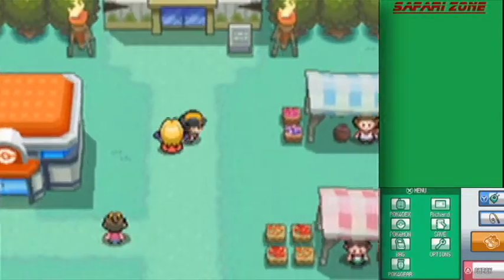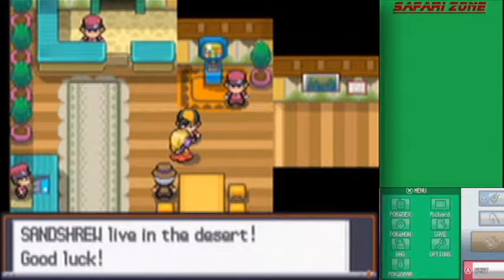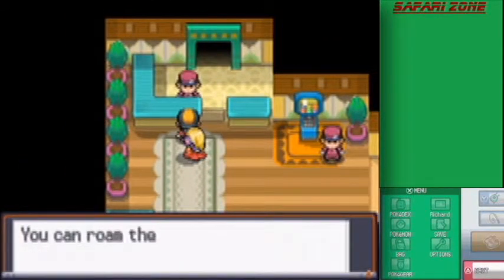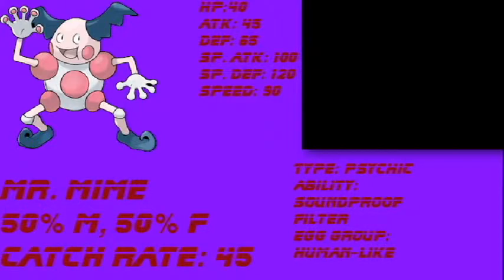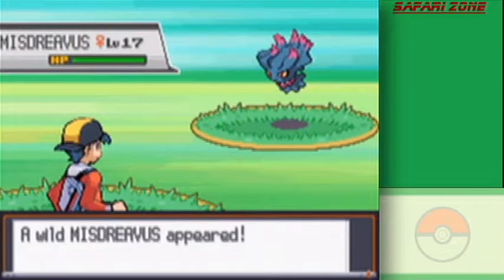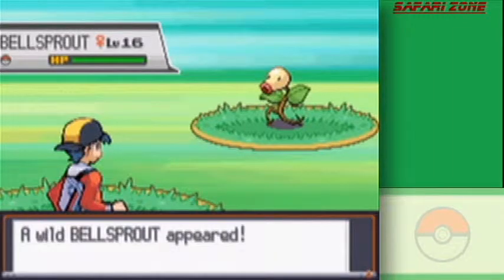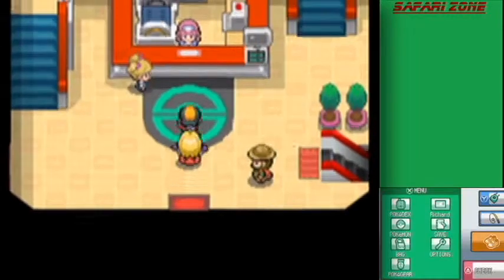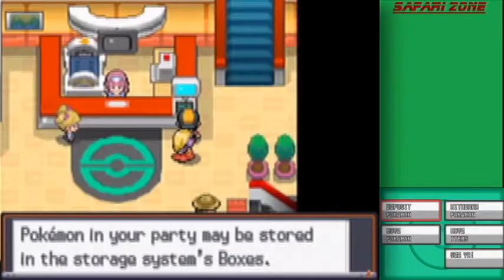Pokemon SoulSilver Episode 40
Safari Zone Part 2